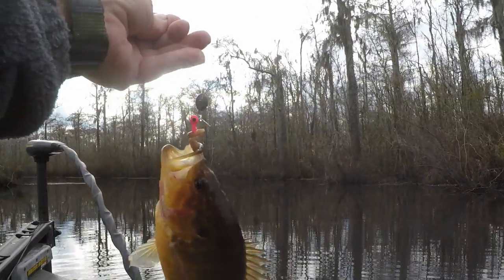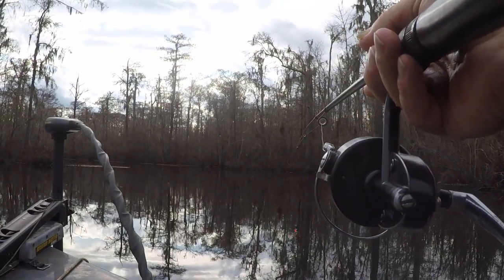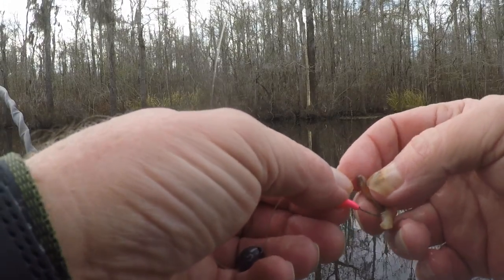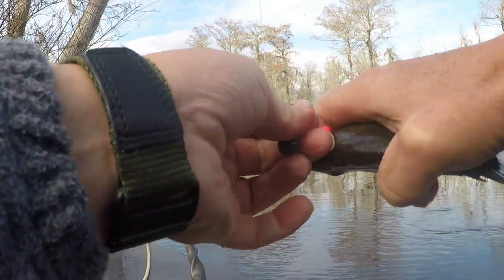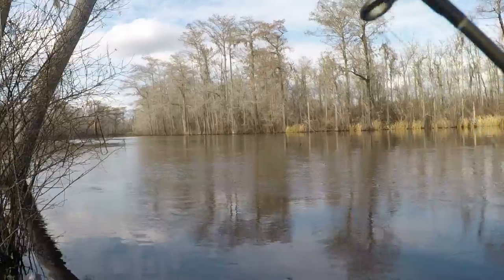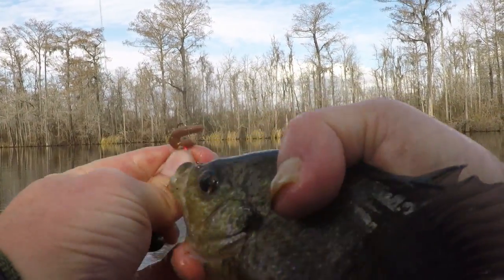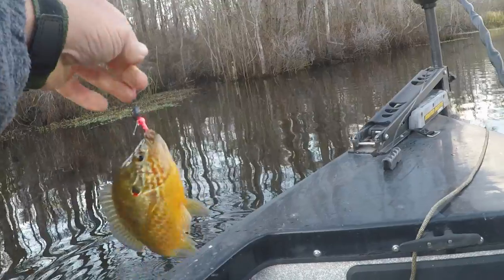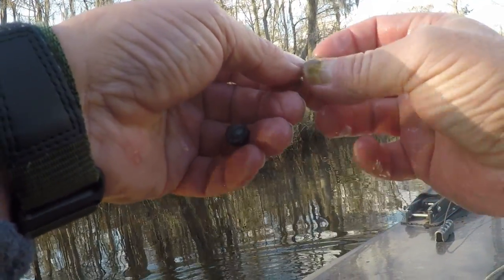Fishing A Vintage France 301 Mitchell Reel.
winter fishing deep for sunfish with a vintage mitchell reel catching bluegill,pumpkin seed,warmouth,spotted sunfish, and bowfin. gopro hero 5 black camera.